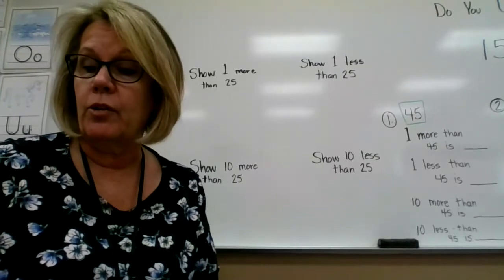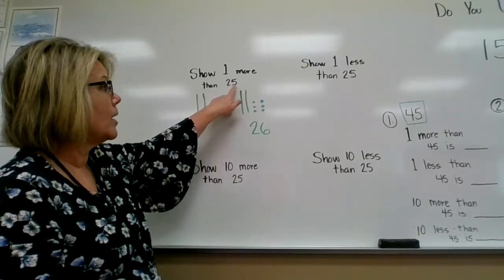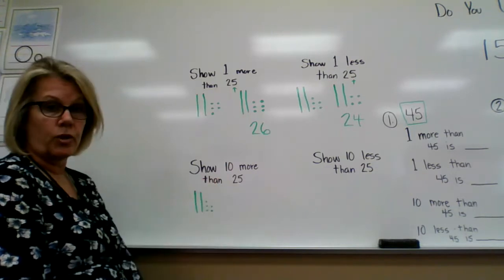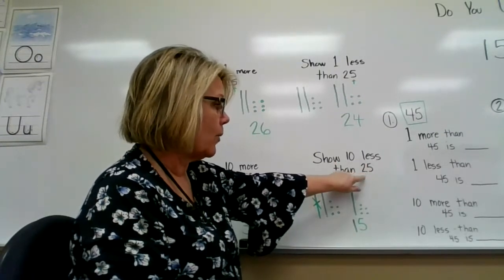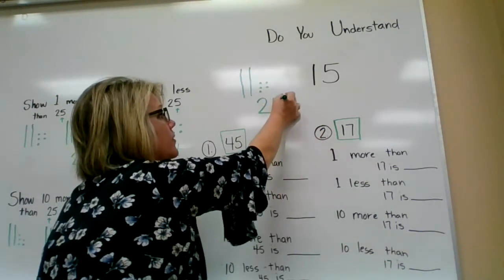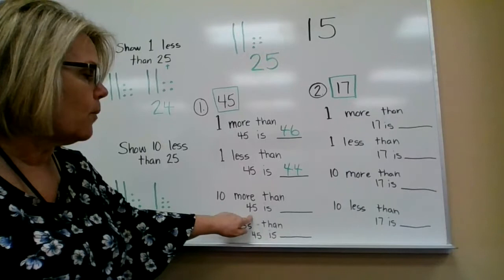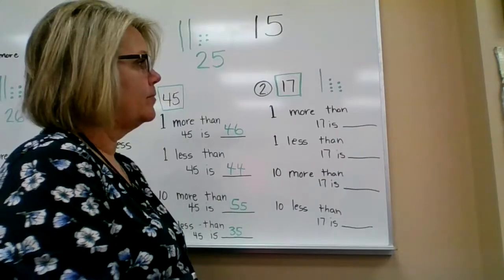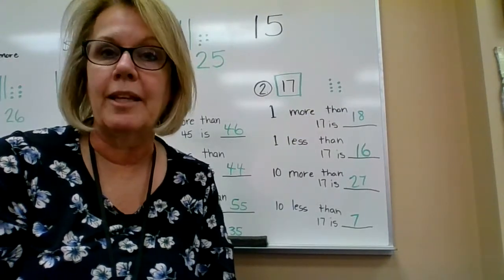Understanding Place Value